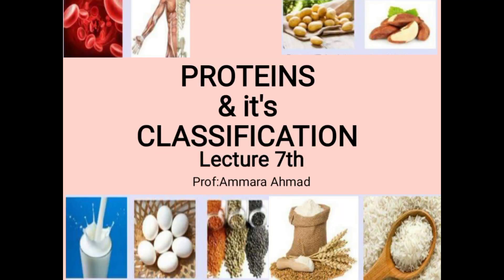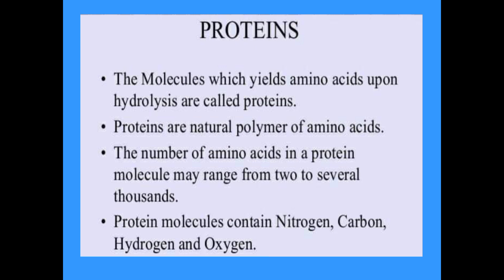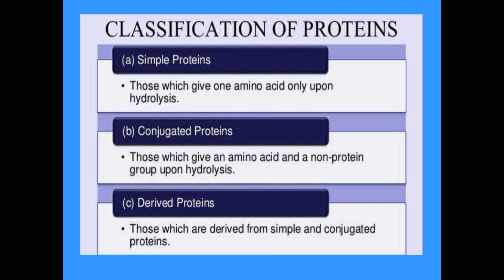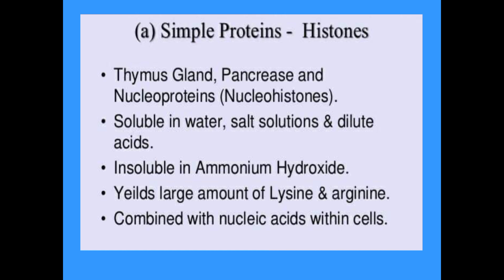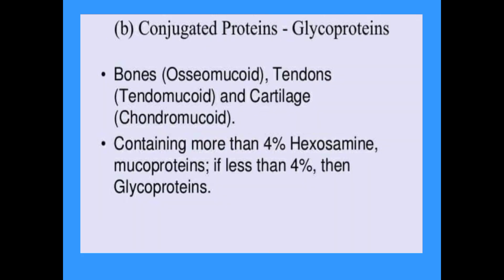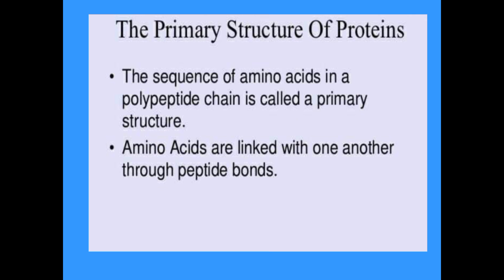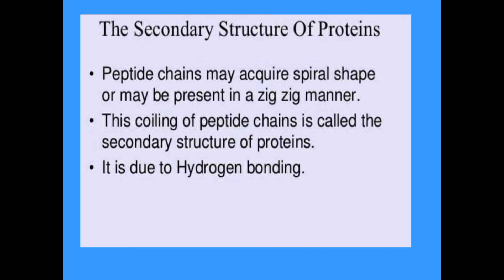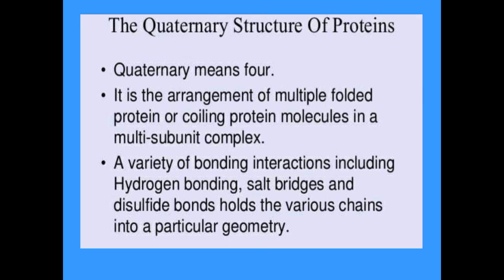Protein| Structure and Classification| Biochemistry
In this video i am gonna tell you what is protein and how to classify proteins. why proteins are necessary? what are structures of proteins?
protein biochemistry
proteins presentation
proteins physiology
proteins types
proteins peptides and amino acids
protein protein interactions
proteins primary secondary tertiary structures

BIOLOGY BITS
ZOOLOGY LEARNING
ESAY WAY TO GEY KNOWLEDGE
EASY WAY TO MEMORIZE THIS CONCEPTS